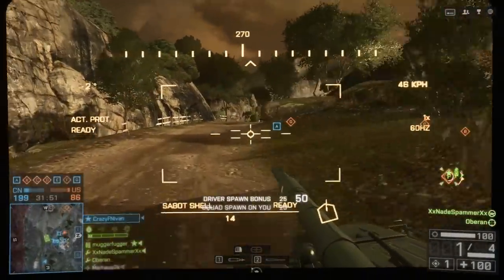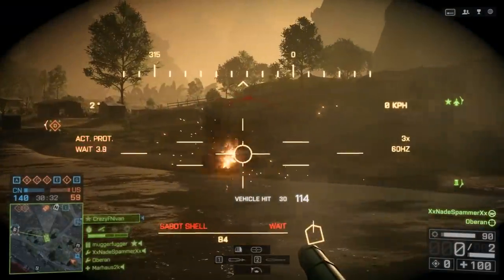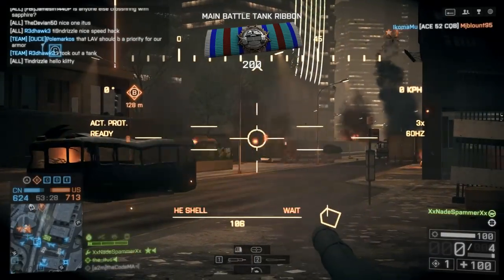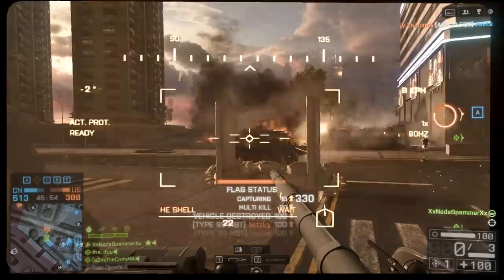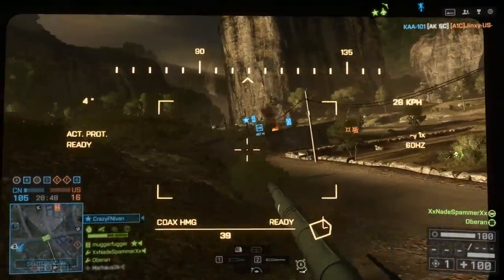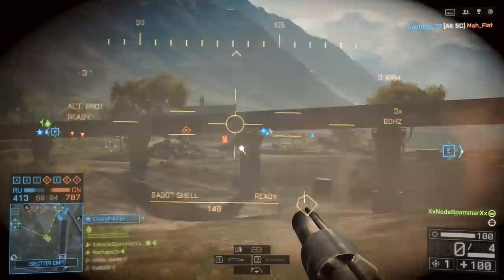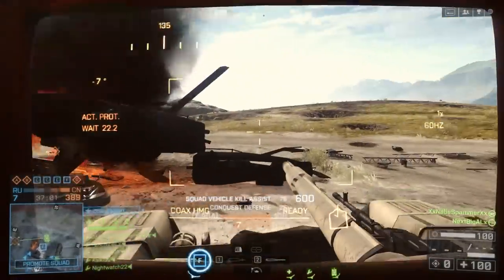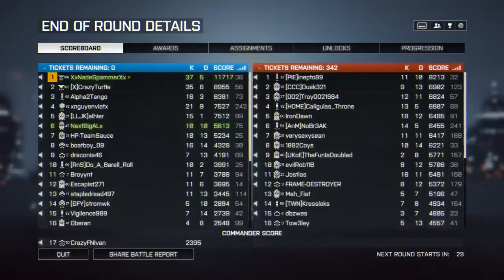Battlefield 4 - Tank Guide: Ammo Types & Upgrades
Hey guys today we're going to cover some of the basic ways you may want to configure your tank.